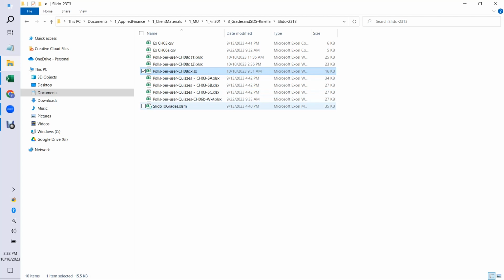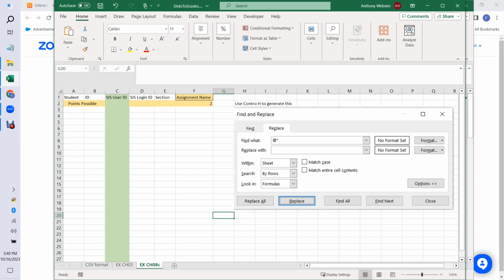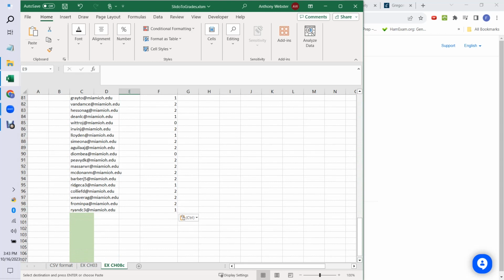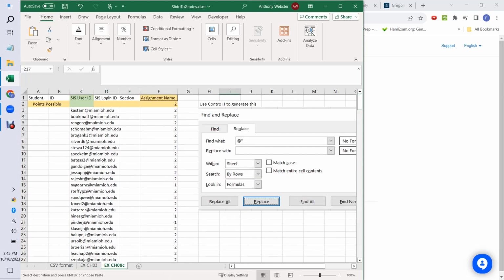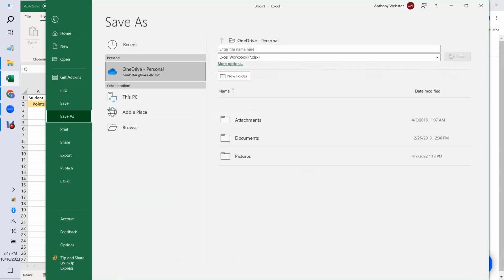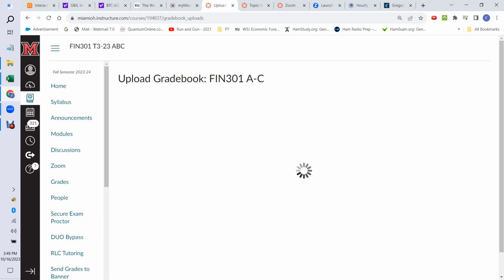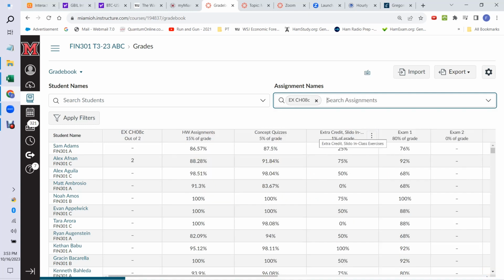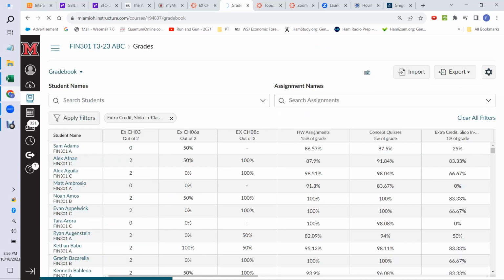Post Slido to Canvas